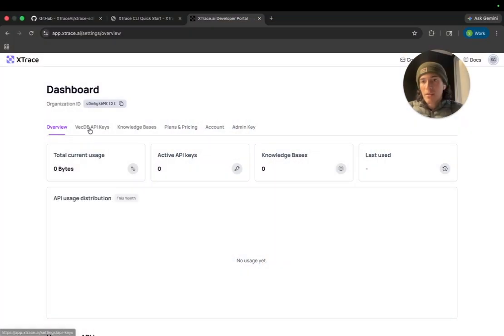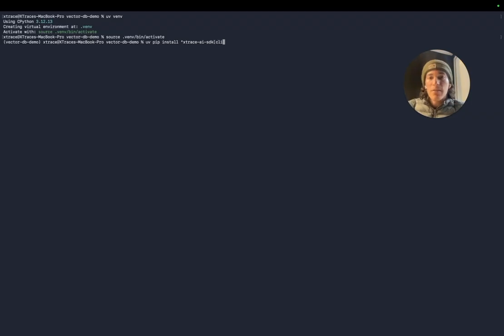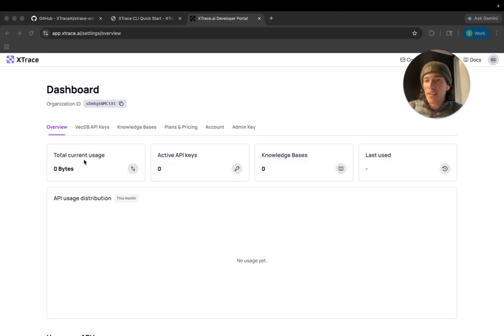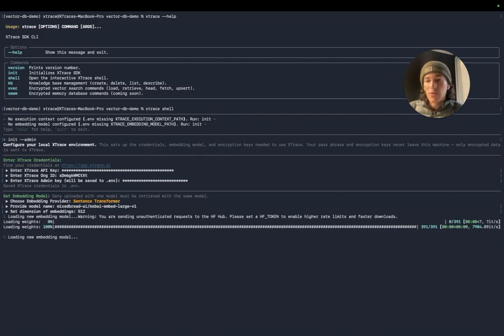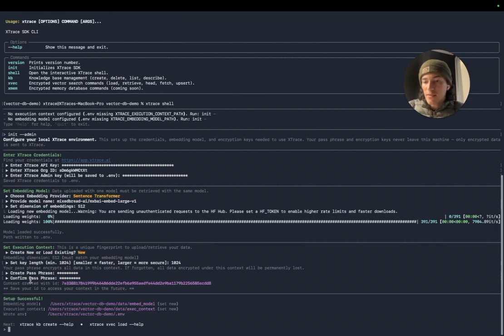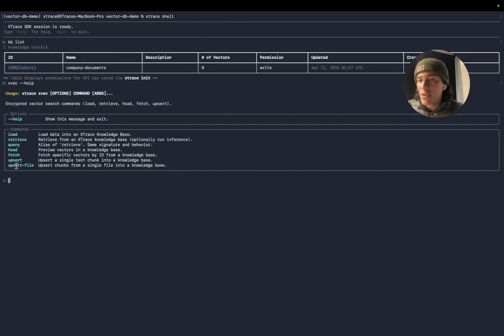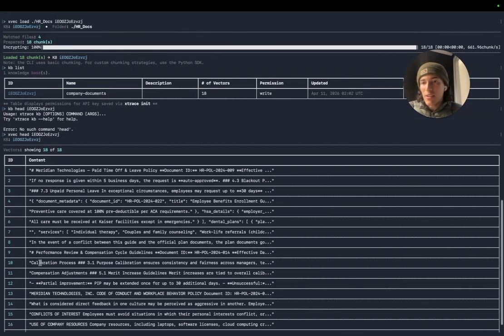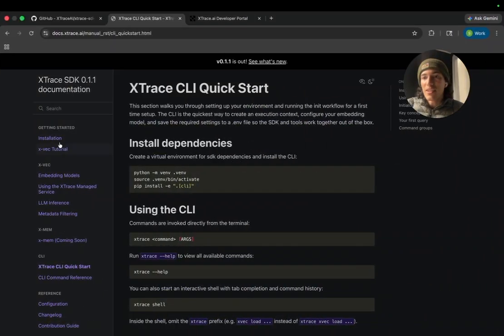Getting Started with XTrace Vector DB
This video shows you how to get started using the XTrace Private VectorDB using our cli. Our Vector DB offers End-to-end encryption on your data. Our code is open source so you can verify the encryption yourself.

Timestamps
00:00 - Intro
00:28 - About Xtrace
0:55 - Getting Started
2:45 - How do get API key
4:06 - Configure your device
5:10 - Execution Context
6:24 - Create a KB
7:52 - Write files to KB
10:00 - Semantic Search a KB
10:50 - Questions